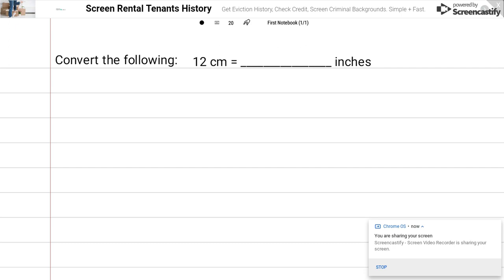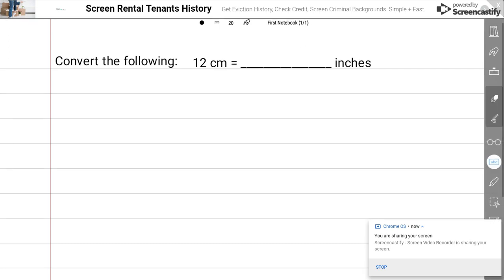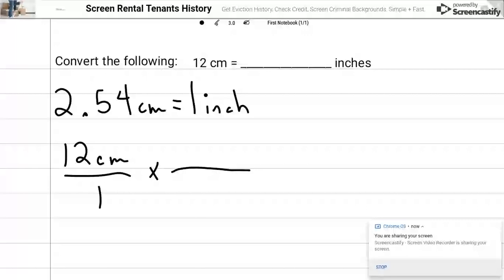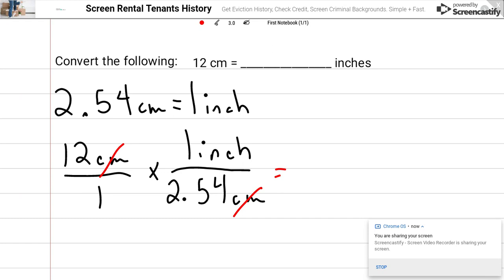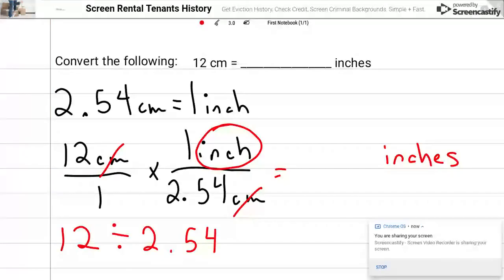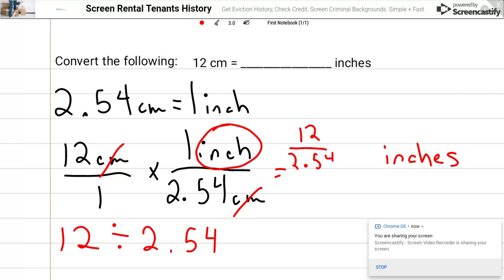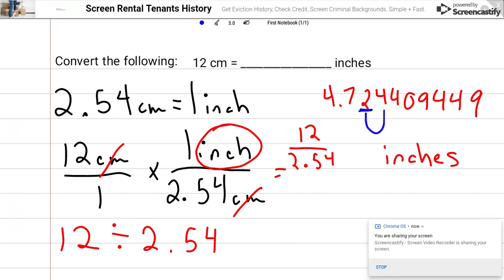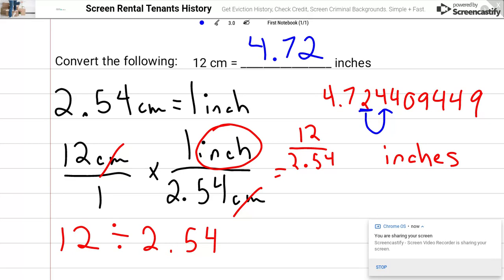One-step conversion from metric to customary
Hey guys! In this video, I explain a unit conversion that goes from metric to customary. In this kind of conversion, your answers will be smaller versus larger like other unit conversions on my channel that center just on customary. Make sure you like and subscribe for more and leave a comment if you have any questions and share this video with a friend who you think could benefit from this tutorial!